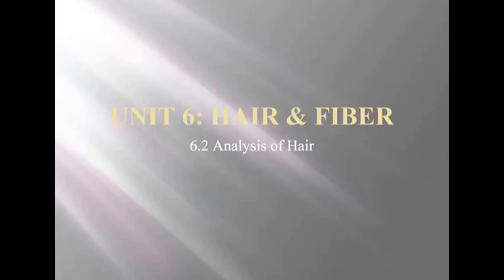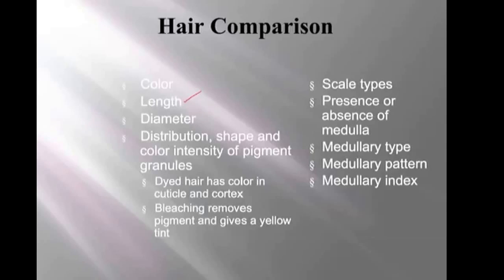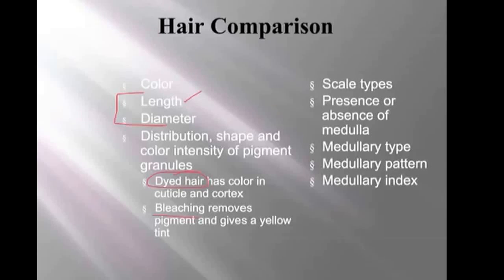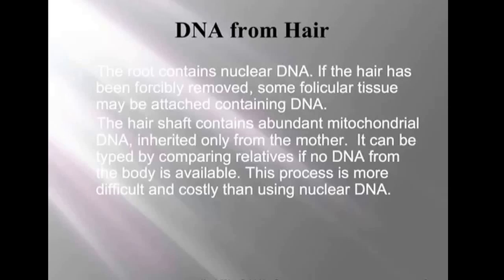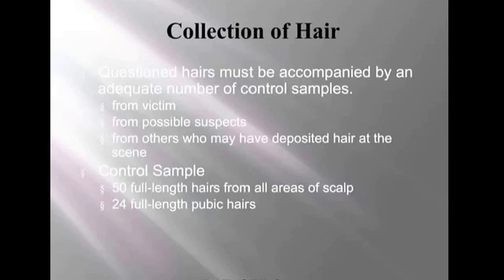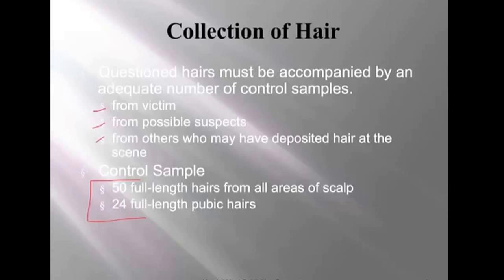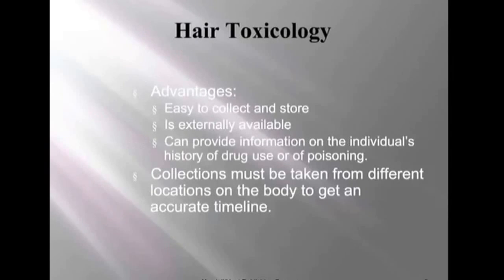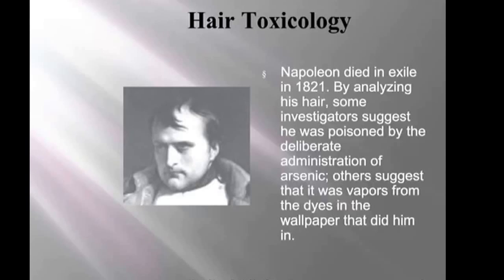6.2 Analysis of Hair